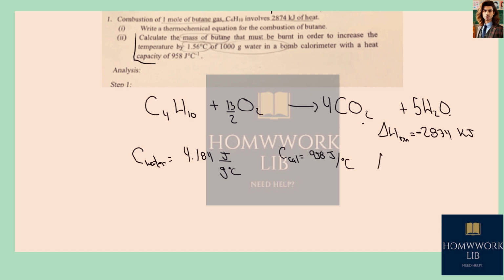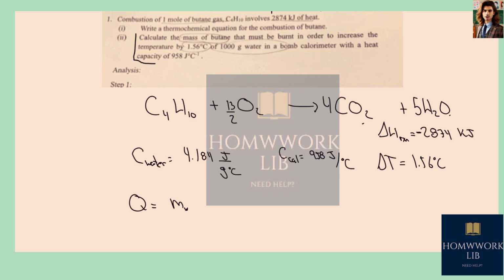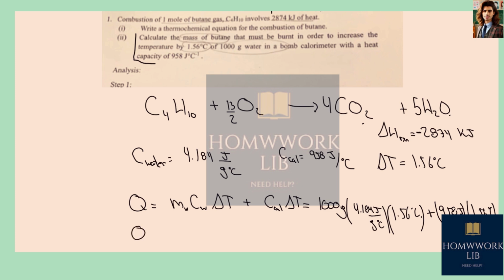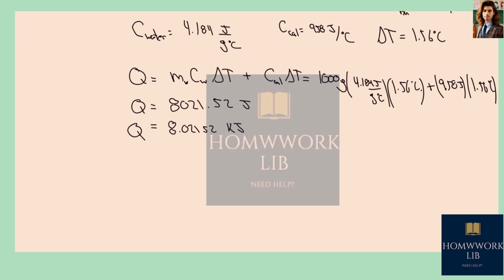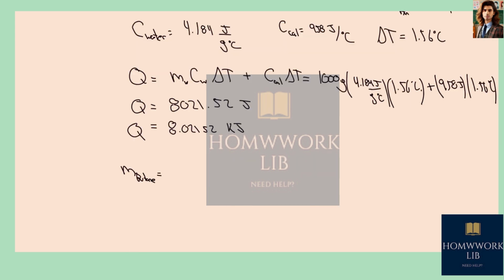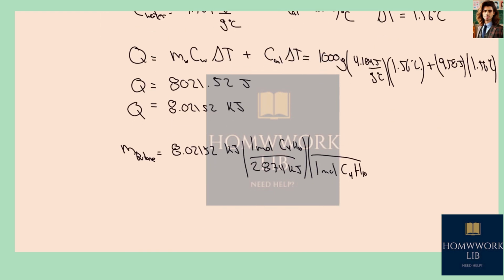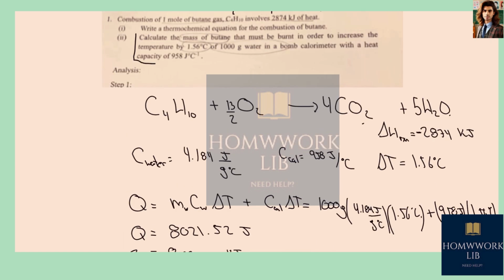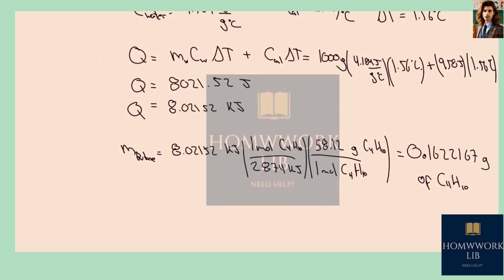[Chemistry] Combustion of I mole of butane gas, C. involves of heat. (i) Write a thermochemical